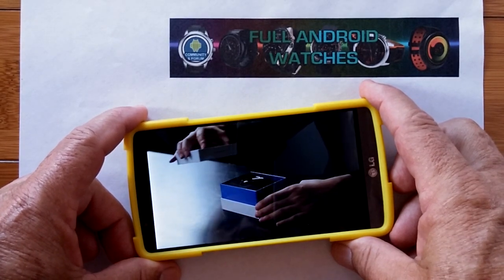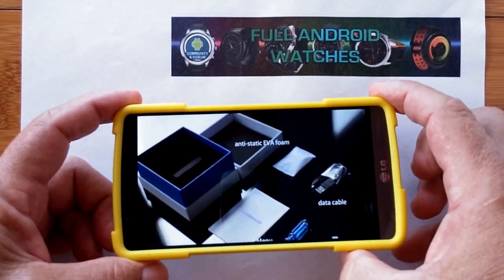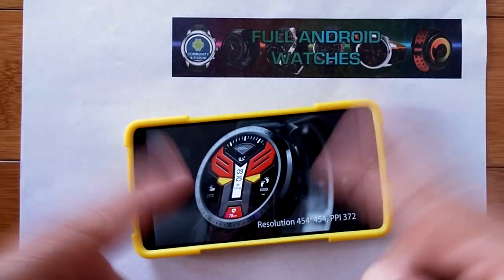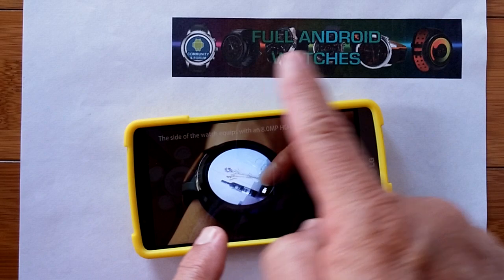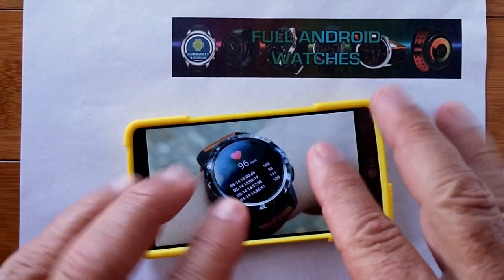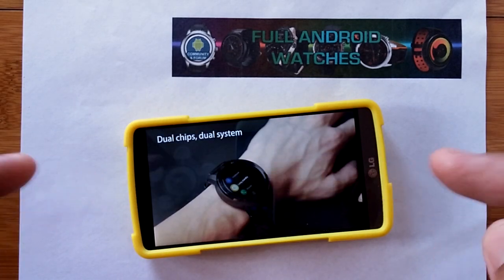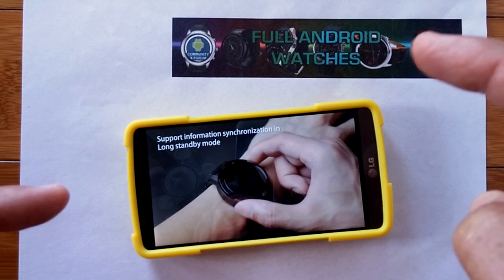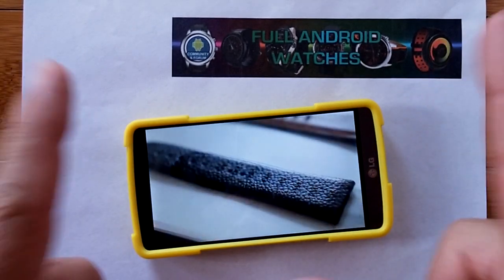KOSPET OPTIMUS PRO Sneak Peek of Official Marketing Video from "Full Android Watches"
Also...